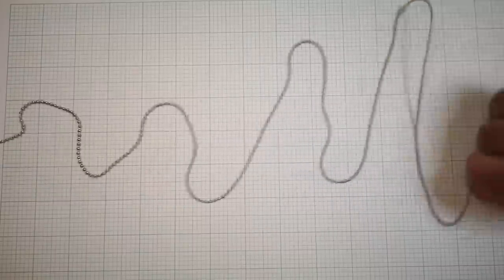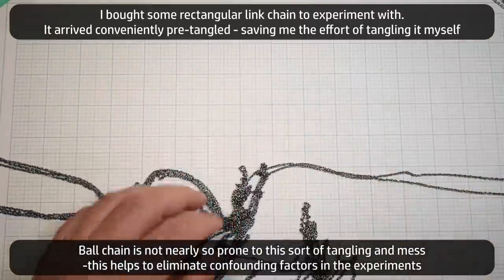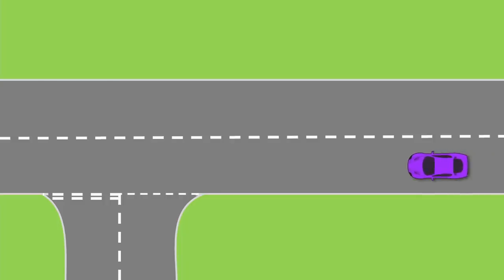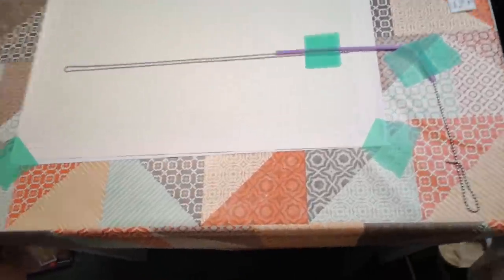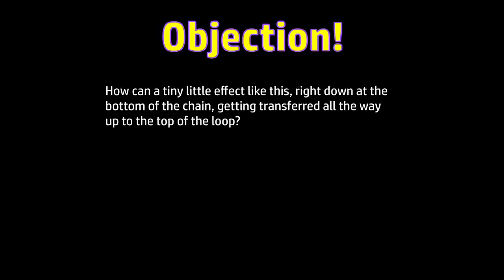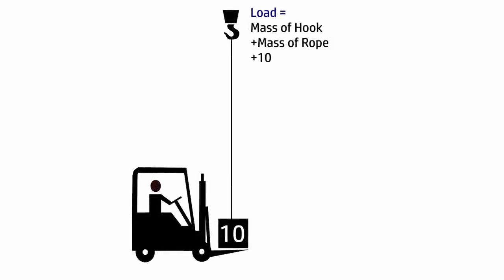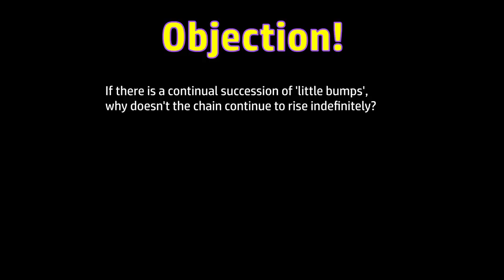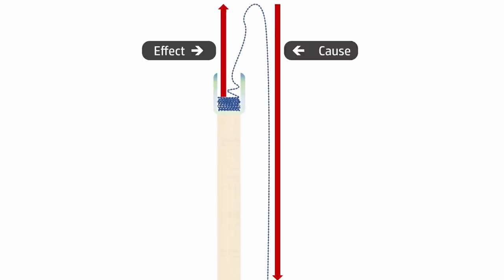Another Look at the 'Mould Effect' (Rising Chain Fountain)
So, I was wrong.  It happens more than I'd like.

Let's take another look at the Rising Chain Fountain ('Mould Effect'), in light of Steve Mould's recent update video